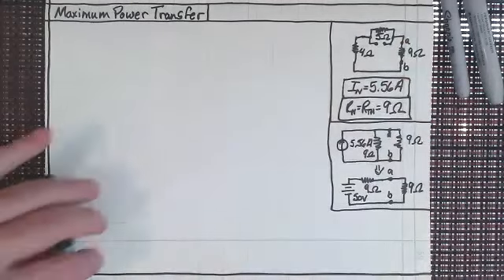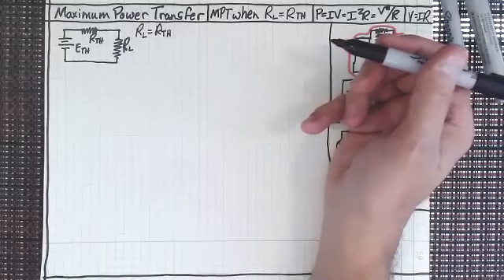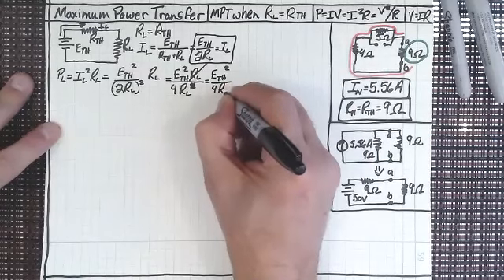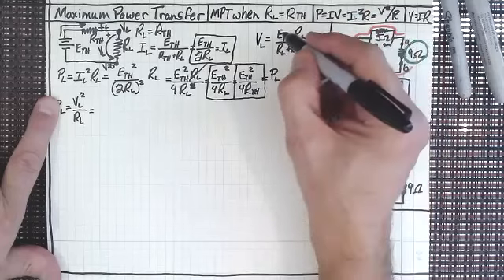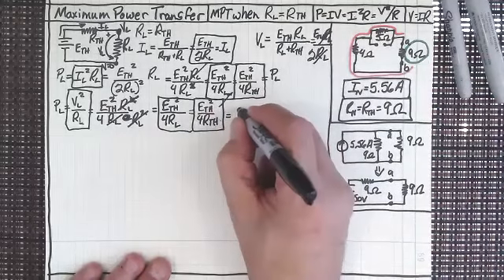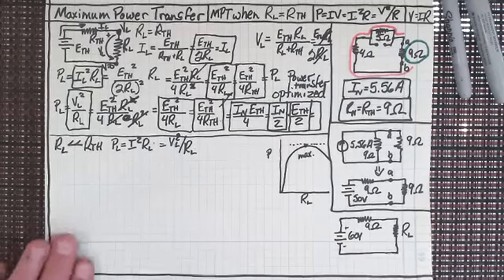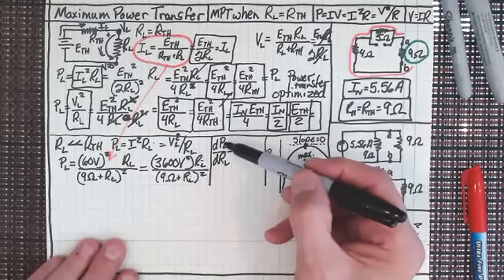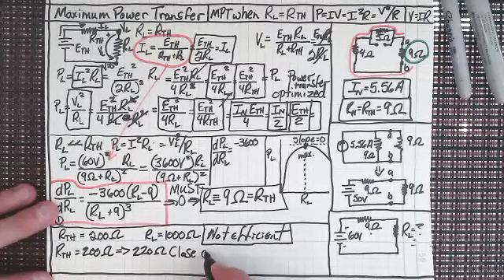DC Network Theory Lecture 22 Maximum Power Transfer Theorem